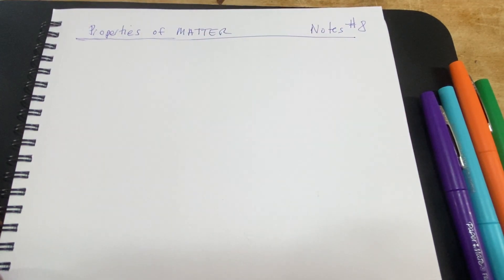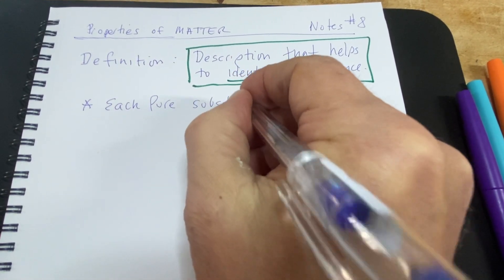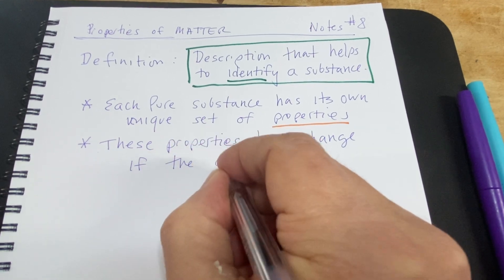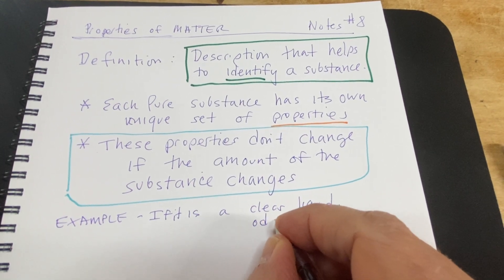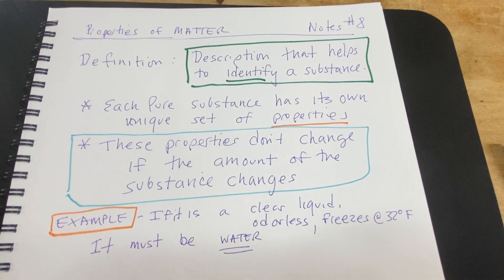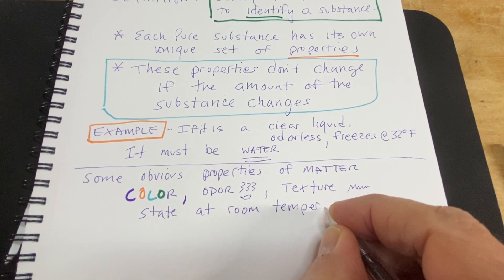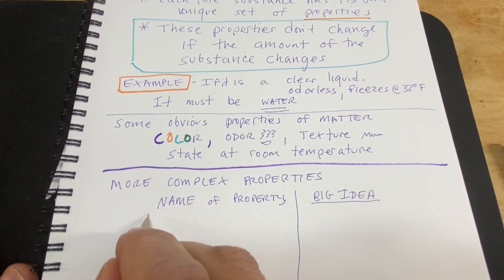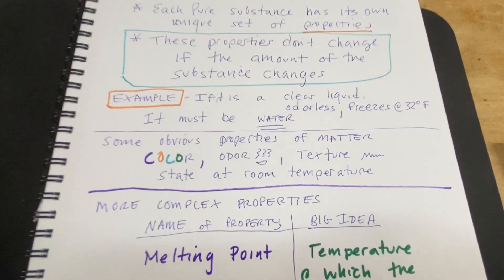Notes 8 - Properties of Matter